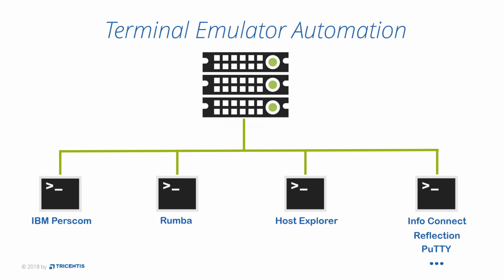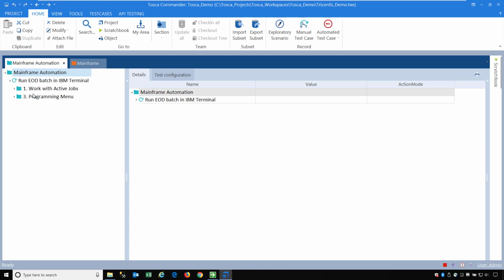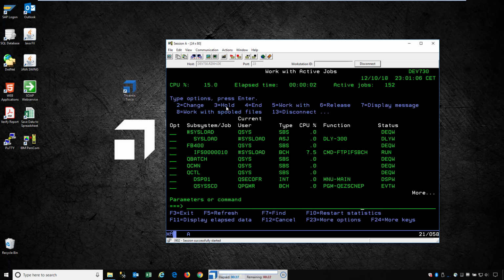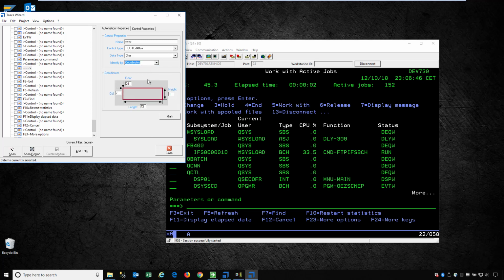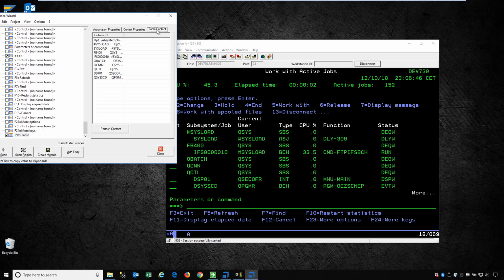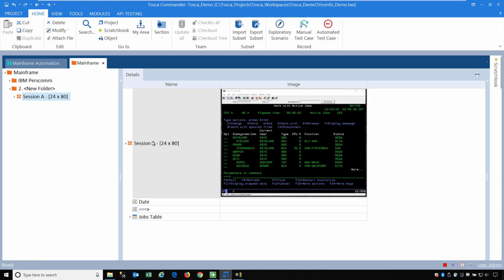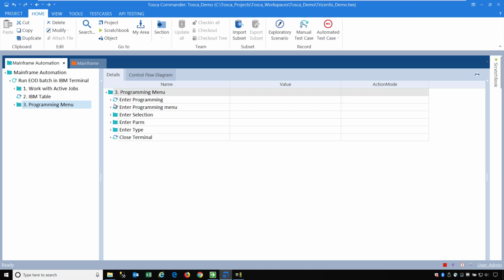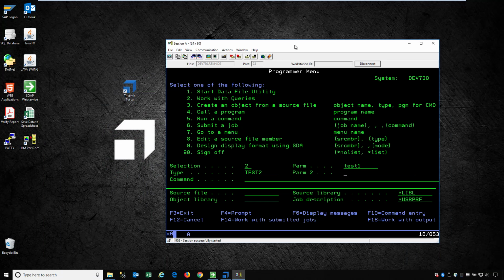Tosca for Mainframe Testing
How Tosca is used for mainframe testing.